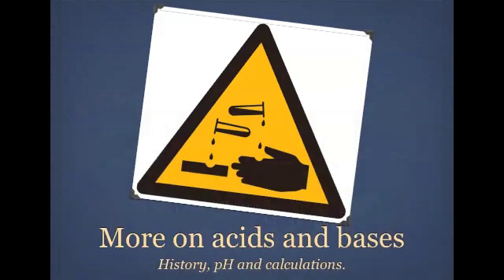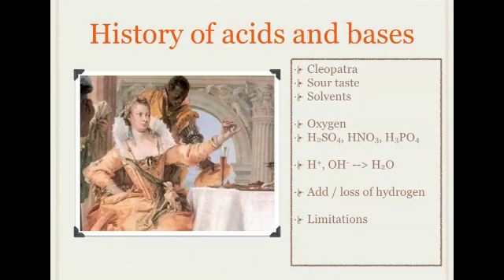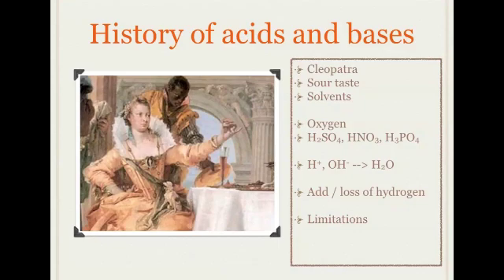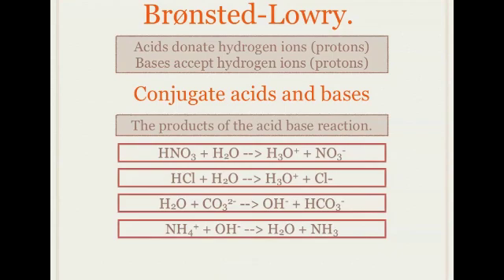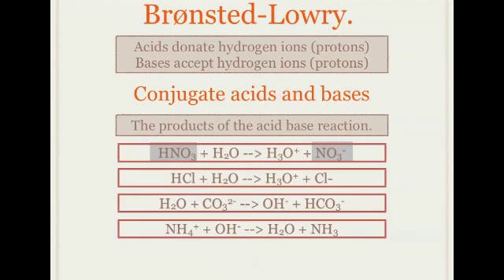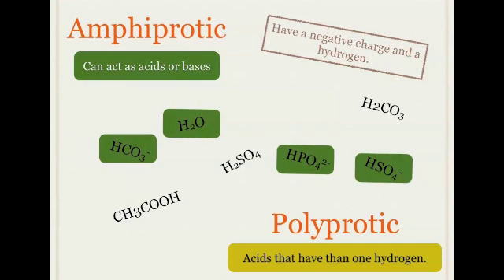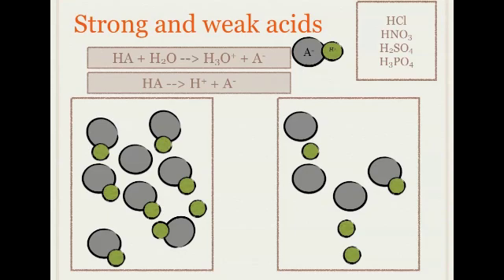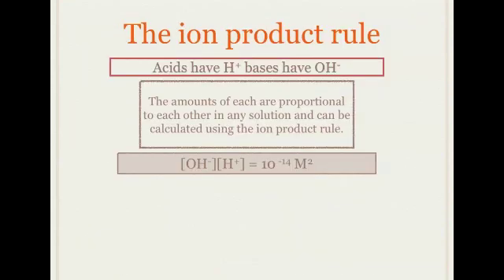VCE UNIT 2: More on Acids and Bases - History and definitions.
The history of acids and bases and the Lowry and Bronsted model of acid behaviour.

Conjugate acids and bases. For Unit 2 VCE chemistry